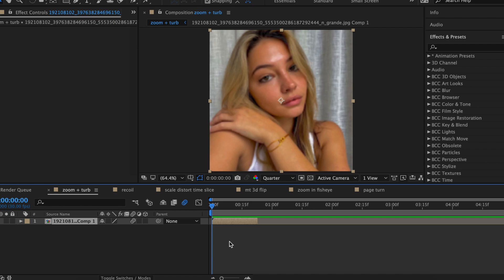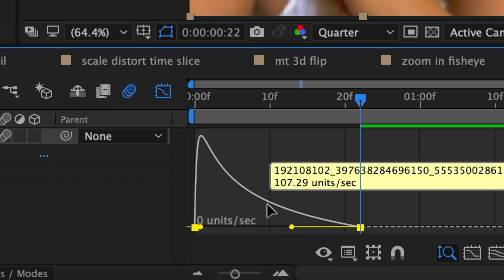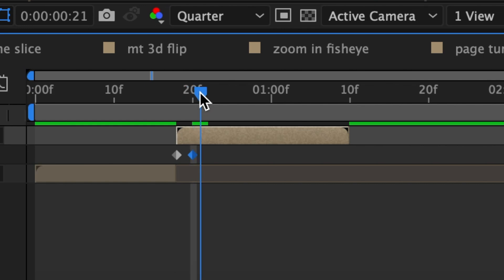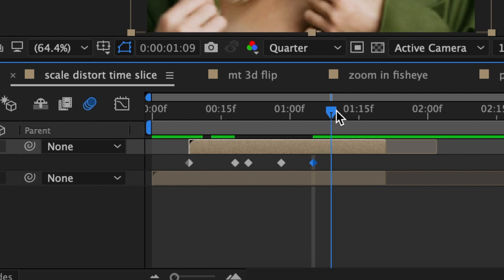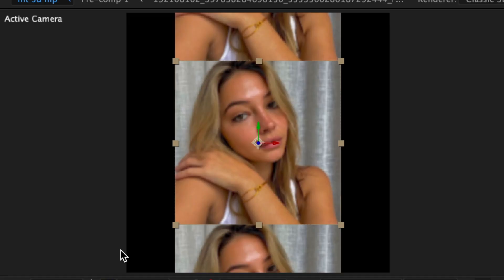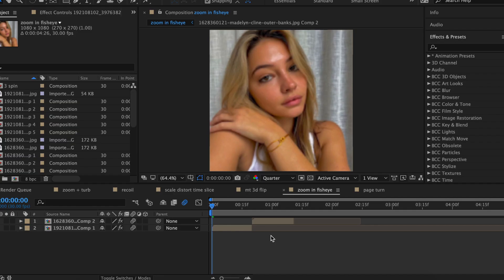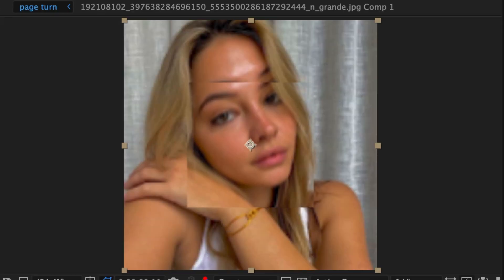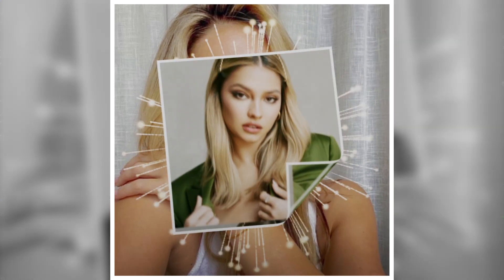how to: warpy editing style | after effects